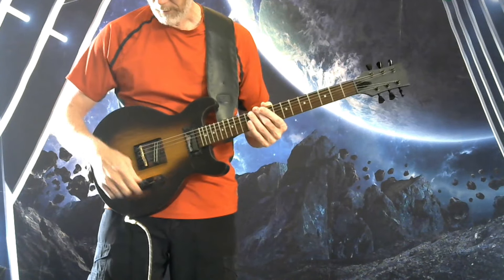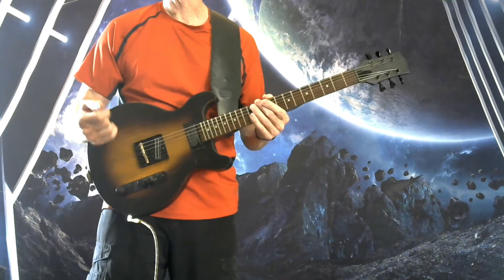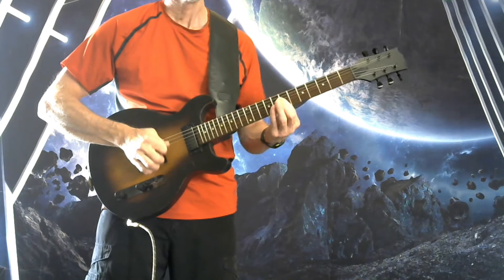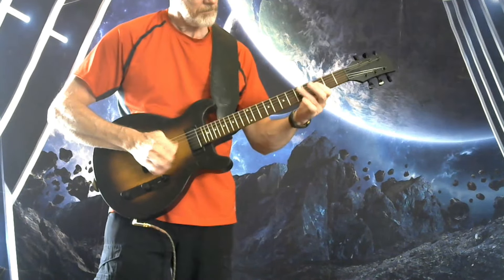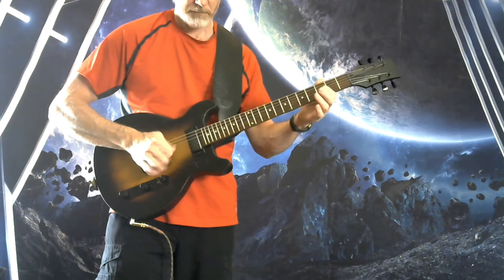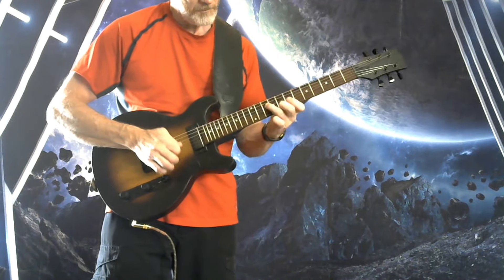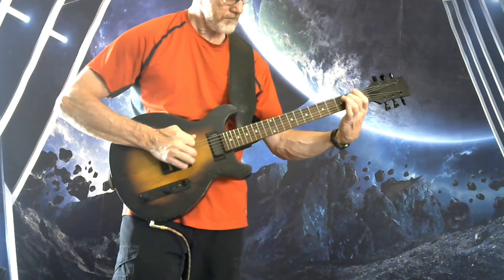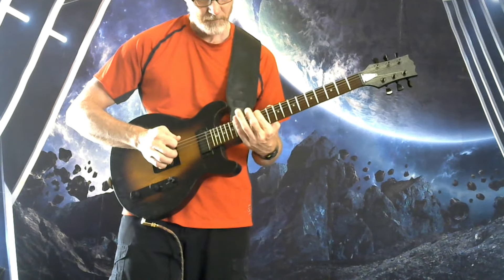Sound: Custom Les Paul Special Double Cut Telecaster Hybrid DC HH 2024 Vintage Sunburst Hot Rails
Equipment used:  Fender Frontman 25R 2-channel solid state amp through Blue Yeti Mic with no pedals (straight to amp).  Amp settings: Treble-8.3, Middle 8.1, Bass 8.7, Reverb-2, Normal Volume-2, Gain-3, Drive Volume-2.2.  Mic is on the floor 2 foot in front of the amp.  The amp is 2.5 foot off the floor slightly tilted up on an amp stand.  Played in large open-space room.

Comes with padded gigbag. All parts were bought new and put in the guitar. General specs below, and full description/specs at the bottom.:

You have OPTIONS at Werner Guitars.  Just message before the sale if you want anything changed about the guitar.  (Pickups, hardware, new wiring/signal chain, etc.) You will be notified if the change can be made, time to complete, cost if any, and pictures provided as appropriate.  Get the guitar YOU want.  Message today!

Items of note:

Neck is bolted on. This allows you to swap necks if you choose. However, if you plan to keep the original neck on, I recommend gluing as well for long-term stability. I can glue it in and re-set it up for you at no cost, but it must be requested prior to shipping.
Intonation was accomplished after pictures. Saddles are in the correct placement. You can verify in the video.
Strap pin for neck area is located on the upper bass corner of the neck plate. This gives the guitar good balance.
Switching Positions as Follows:
1. Bridge (Resistance 12.8 ohms)
2. Bridge & Neck (Resistance 5.0 ohms)
3. Neck (Resistance 8.1 ohms)

General Overview

Pine Body with Faded 2-Color Vintage Sunburst Light Relic
Mahogany Neck with Black Satin Finish & Rosewood Fingerboard
Dual Rail Humbucker Bridge Pickup 13k
Mini Humbucker Neck Pickup 8k
Strings: D'Addario Nickel Wound XL 10-46 EXL110-10P
All cavities have been shielded and insulated. All grounding, shielding, insulation, and pickup phasing/polarity have been well thought out and executed.
Weight of the guitar is 7 pounds
Body

Neck

Black Tusq Nut
Mahogany Neck with Black Satin Finish & Rosewood Fingerboard. 22 medium jumbo frets. 12" radius (1st fret 0.91", 12th fret 0.99")
Hardware

Black Wilkinson Bridge with compensated brass saddles and option for top-load
Black Axegrinderz knobs and Black switch tip
Black slanted output jack plate
Black strap pin buttons
Black Wilkinson tuners
Black neck plate
Black string ferrules
Electronics

Dual Rail Humbucker Bridge Pickup 13k (Exact measure 12.8 ohms).
Mini Humbucker Neck Pickup 7k (Exact measure 8.1 ohms).
Allparts CTS 500K ohm Split Shaft Audio Taper Mini Potentiometers Volume/Tone
Mojotone 3-Way Blade Switch
.022uf Mallory 400v Tone Capacitor